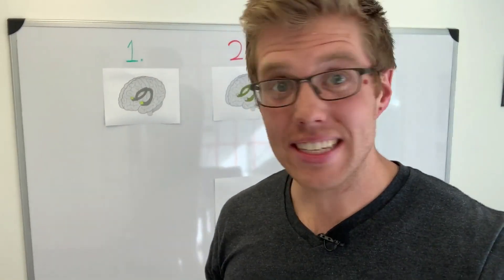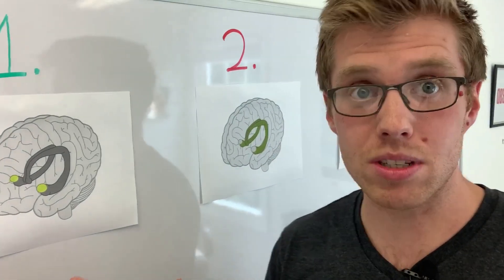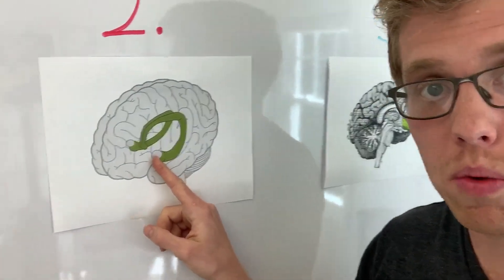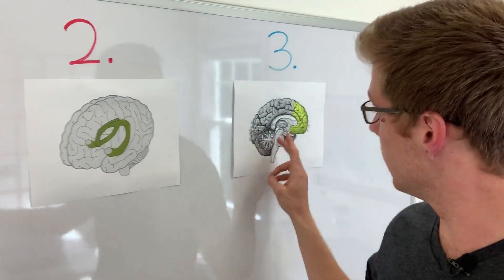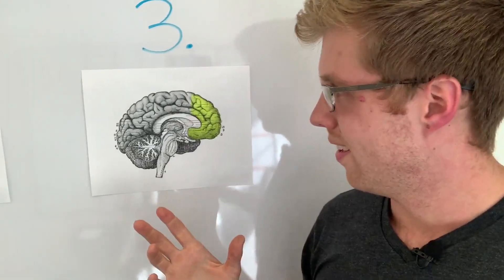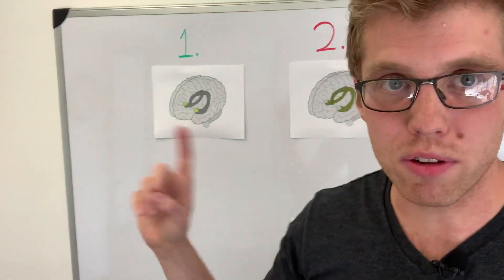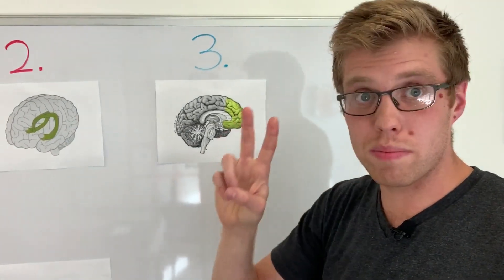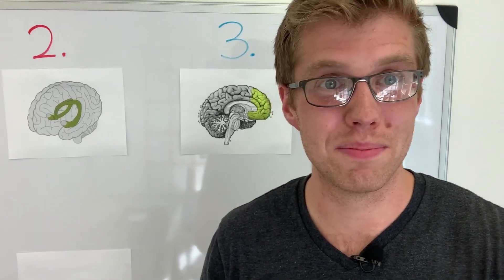3 Ways Trauma Changes Your Brain (PTSD & Post Traumatic Stress Disorder)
Struggling with PTSD and ready to FULLY recover?